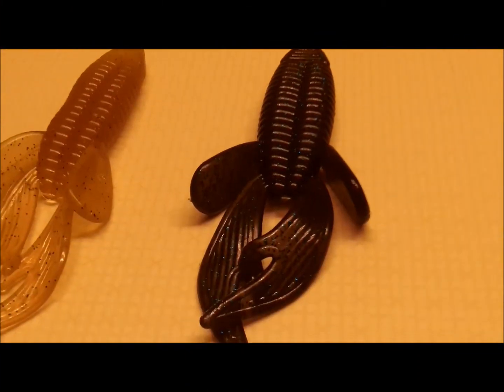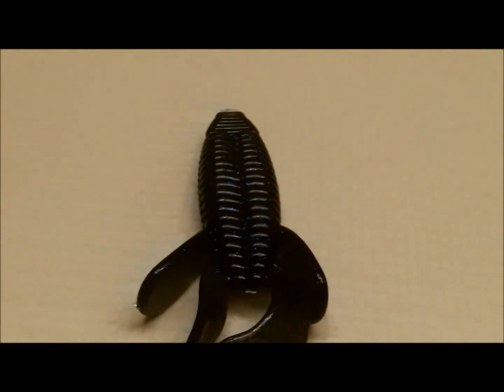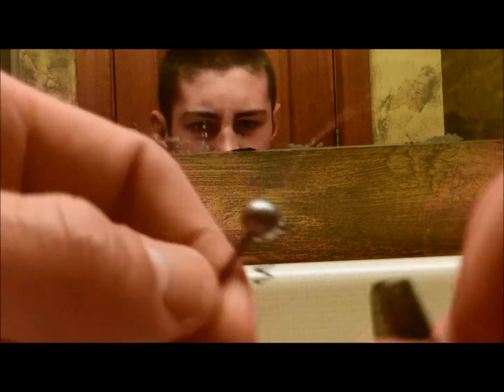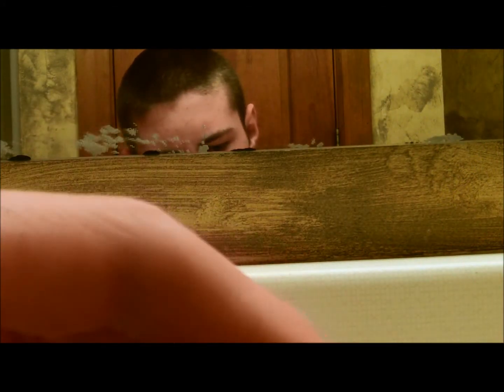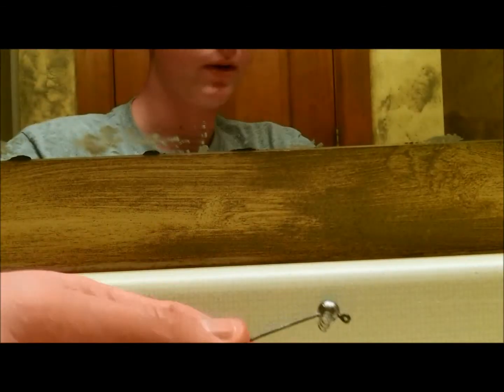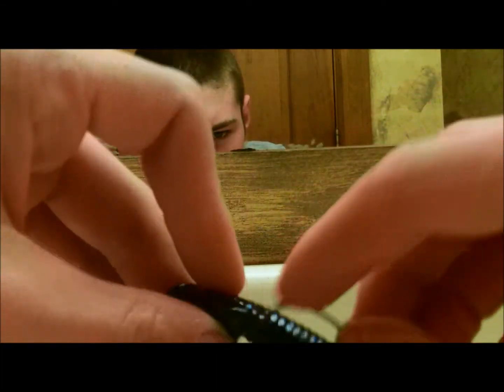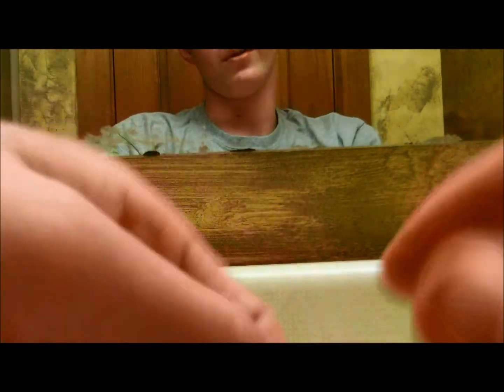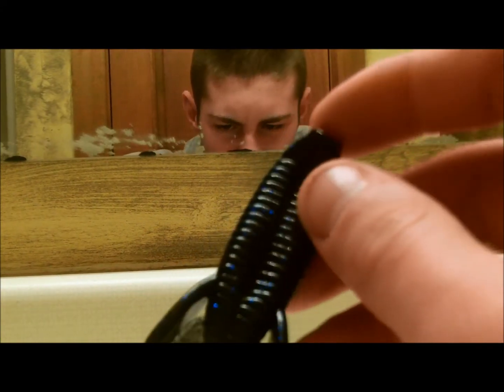Thunder bug reveiw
a reveiw on my beaver